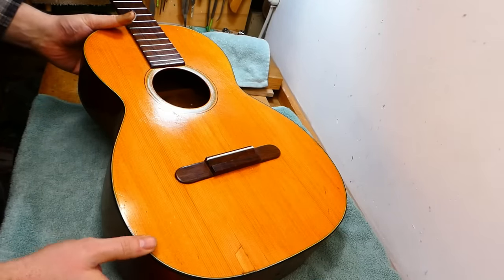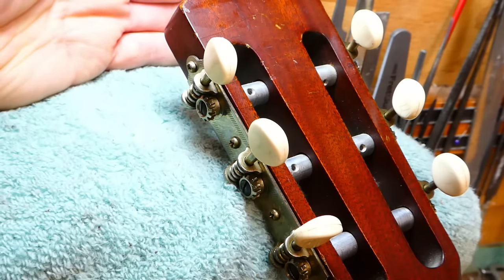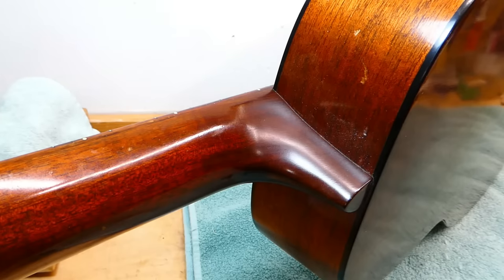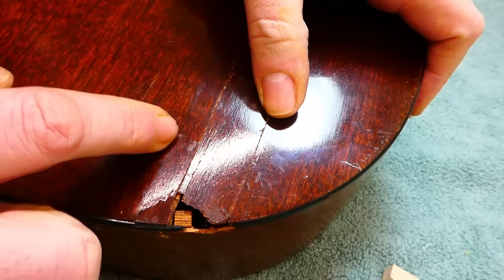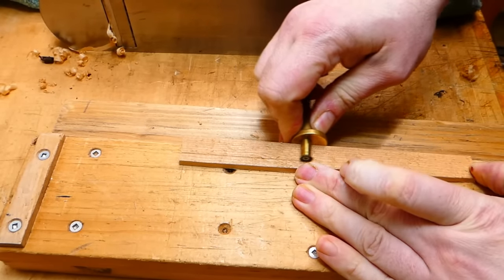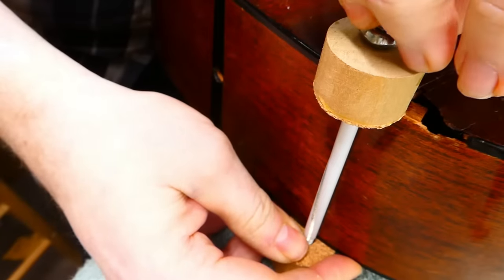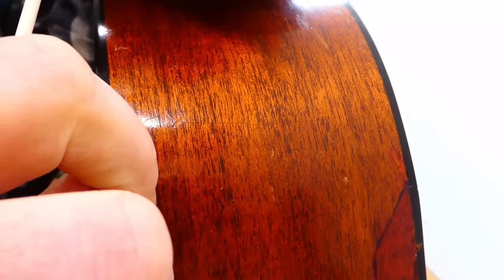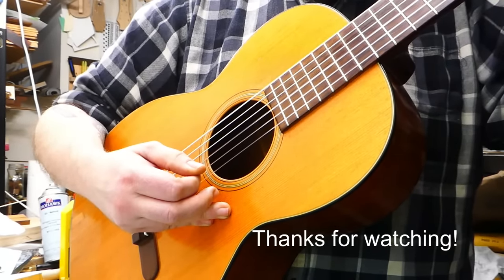Martin with Lower Back Issues.